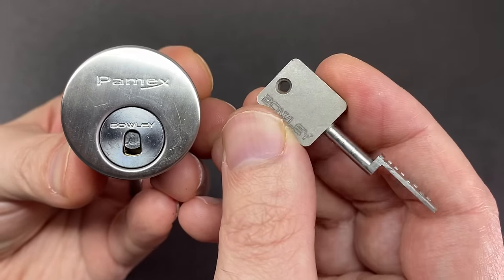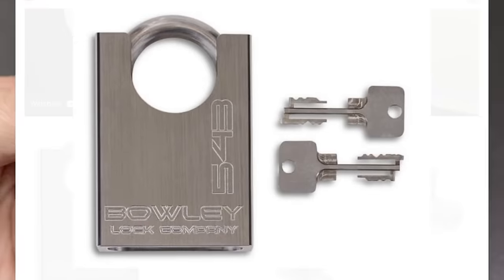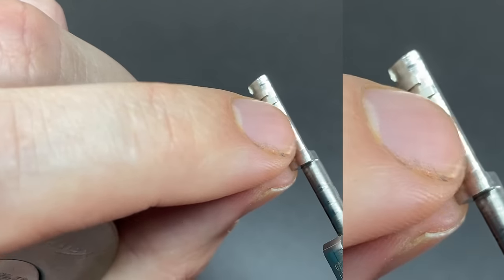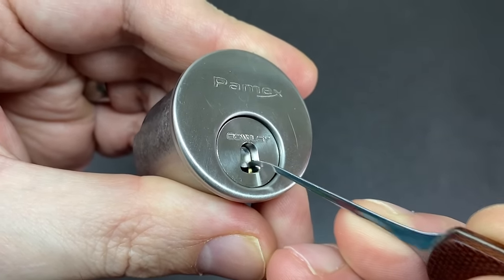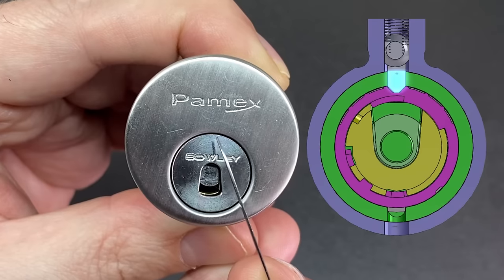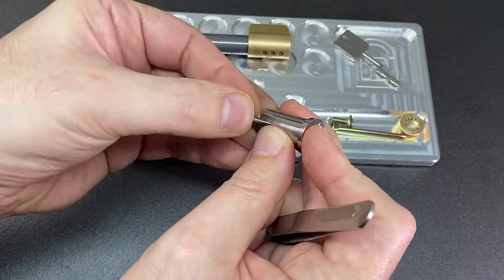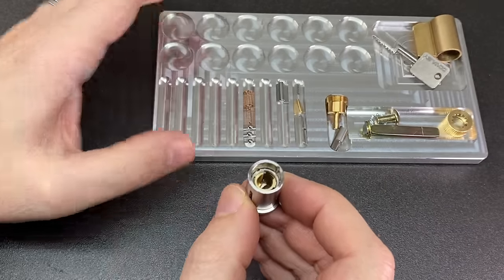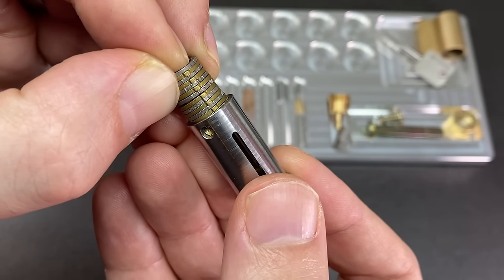The NEW Bowley Rotasera Disk Detainer Lock Teardown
If you want to see the reassembly, head on over to my side channel 😃